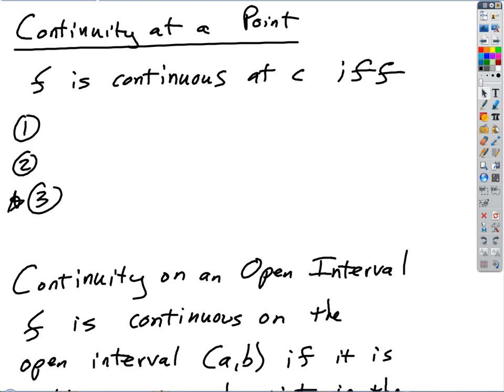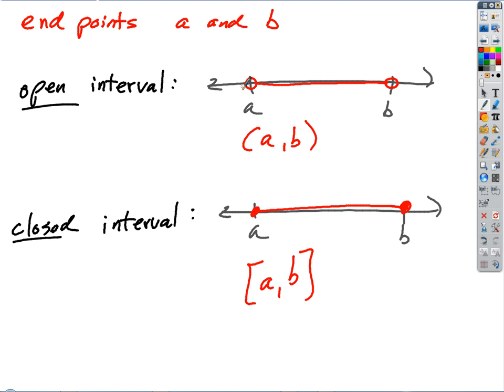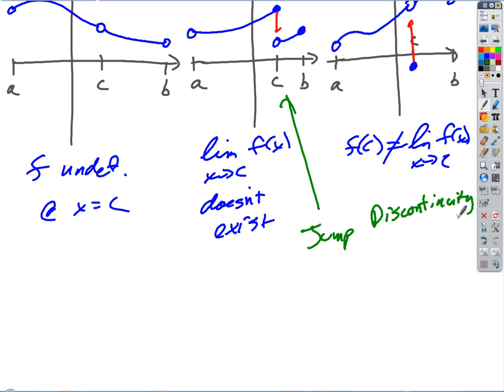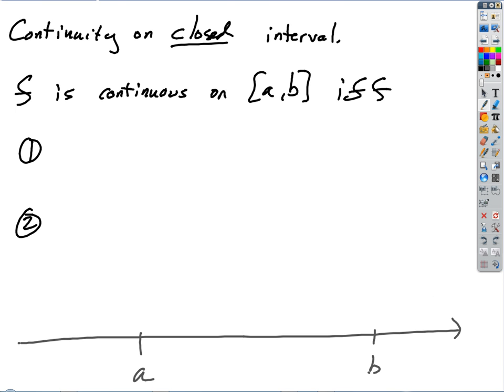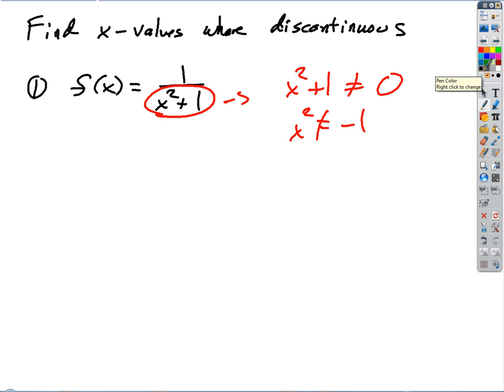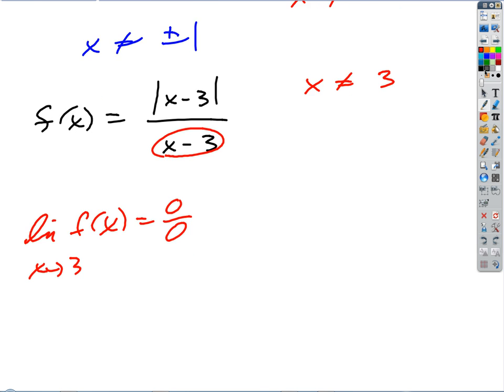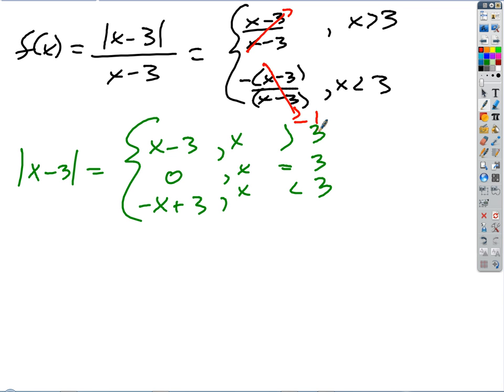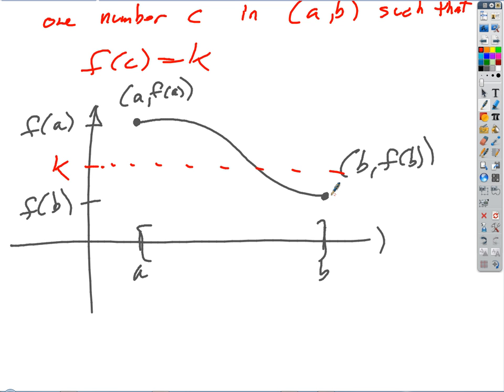2013 09 30 calc